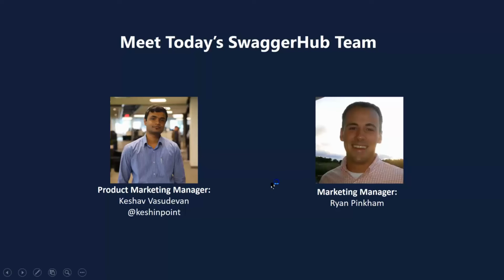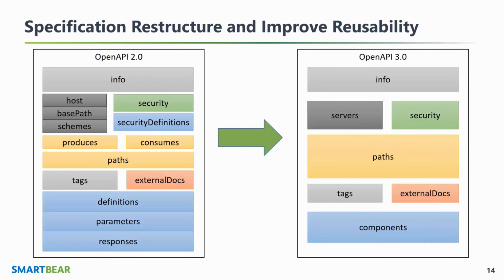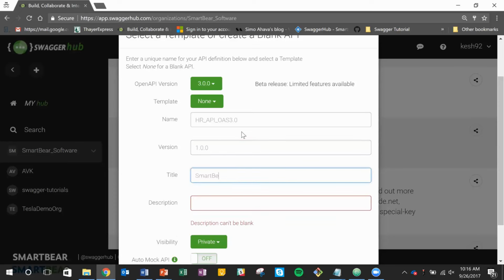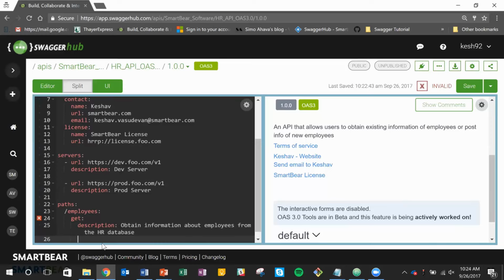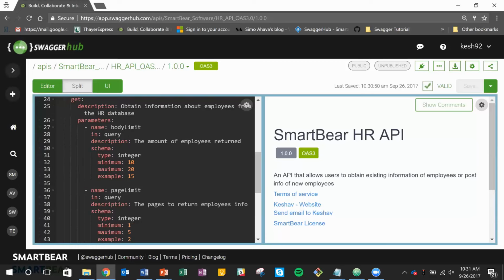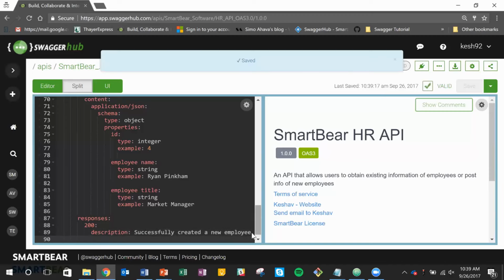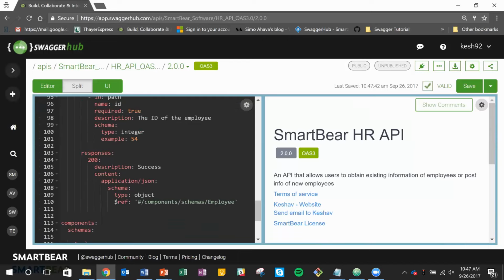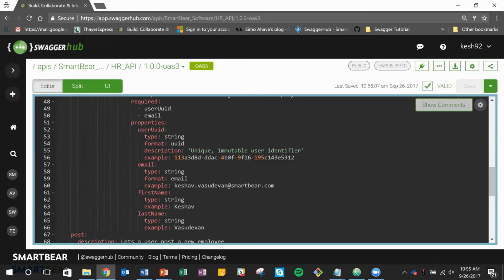OpenAPI 3.0: How to Design and Document APIs with OpenAPI Specification 3.0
The OpenAPI Specification (OAS), based on the original Swagger 2.0 specification, has emerged as the world’s standard for defining and describing RESTful APIs.

The next version of the OAS – version 3.0 – is officially released, and comes with a host of rich, expressive capabilities for your API design and documentation. Some of these capabilities include support for describing callbacks, links to express relationships between operations, enhanced examples, and a simplified structure.

In this free SwaggerHub training, we look at what’s new in OAS 3.0, and show a live demo of defining APIs using OAS 3.0 in SwaggerHub.

We will cover:
• What’s new in OpenAPI 3.0?
• Transitioning from Swagger 2.0 to OAS 3.0
• Designing an API using OAS 3.0 on SwaggerHub
• Collaborative approach to API design and documentation with OAS 3.0 in SwaggerHub